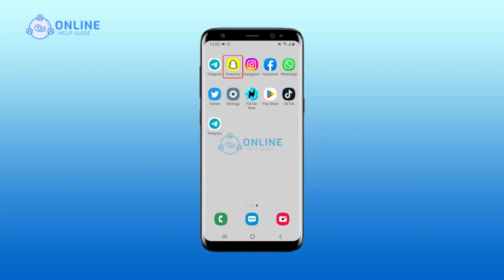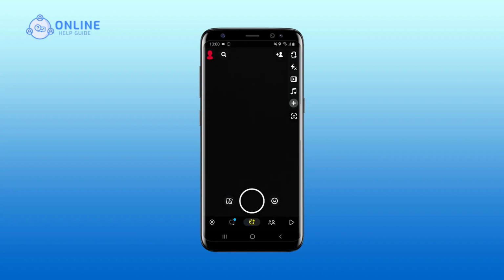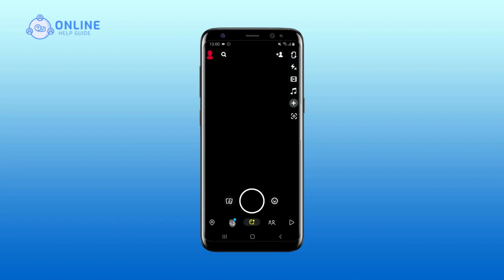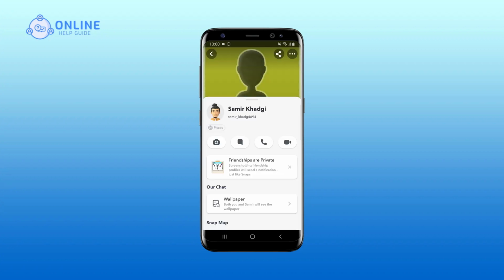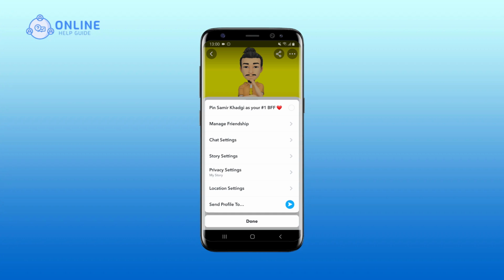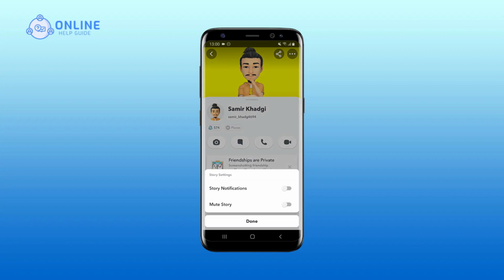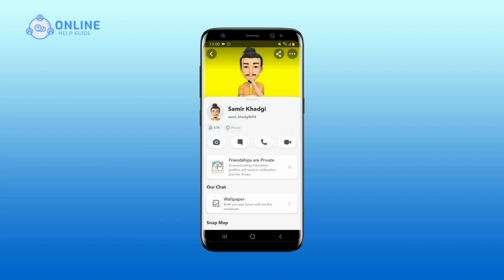How to Mute Someone's Stories on Snapchat | Snapchat Guide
Looking to customize your Snapchat feed? This video tutorial will guide you through muting stories. Learn how to mute stories from specific users while still keeping them as friends. Watch this video and learn how to mute someone's stories on Snapchat.